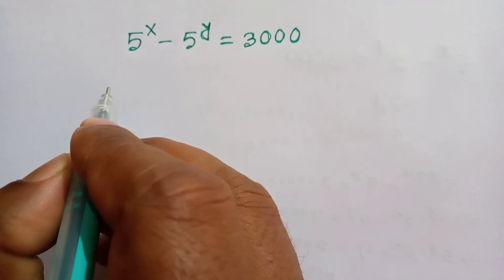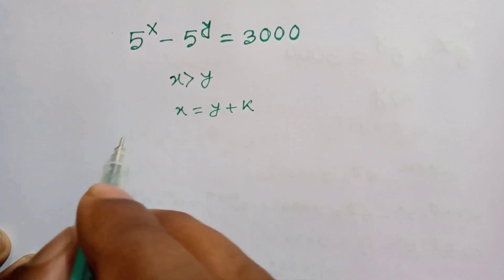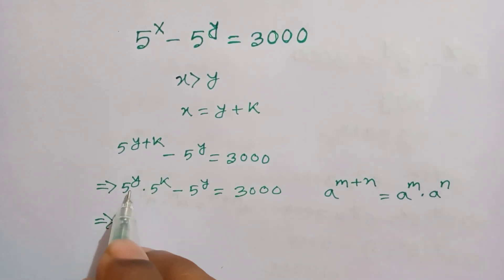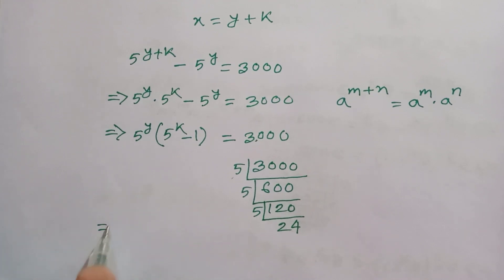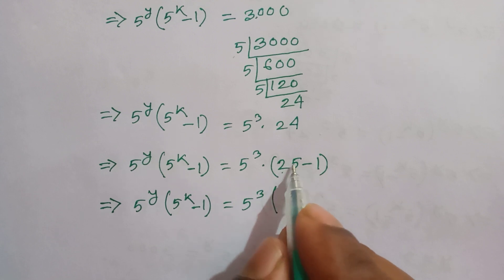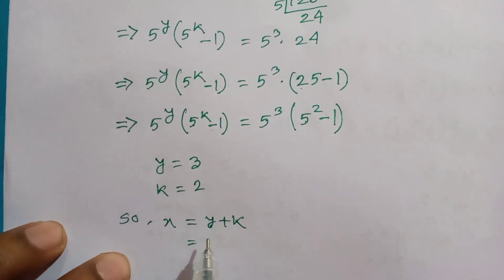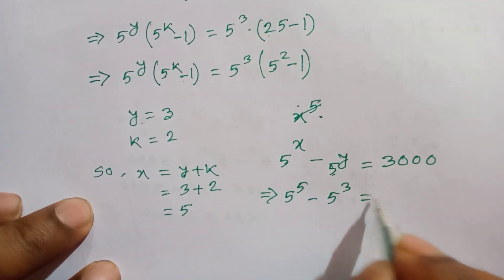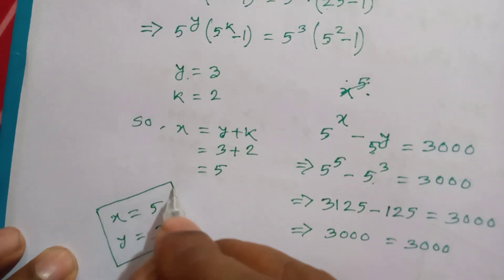Maths Olympiad | Two Unknown Variabls, One Equation | Is It Possible to Solve?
olympiad mathematics

maths olympiad

olympiad math

3^x+x=30

mathematics olympiad

lambert function

olympiad maths

1 2 3 go

linear algebra

math

math olympics

mathematical olympiad
exponential function

exponential equations

exponent math
exponent

exponential series

olympiad mathematics
exponential function

exponential equations

exponent math

exponent

exponential series

international olympiads

olympiad

mathematics

math olympiad
exponential function

exponential equations

exponent math

exponent

exponential series

maths olympiad

maths trick

w function

algebra

blackpenredpen

olympiad

初中数学

1 2 3 go en français

1 2 go

1=0 proof

2012 theory

differential equations